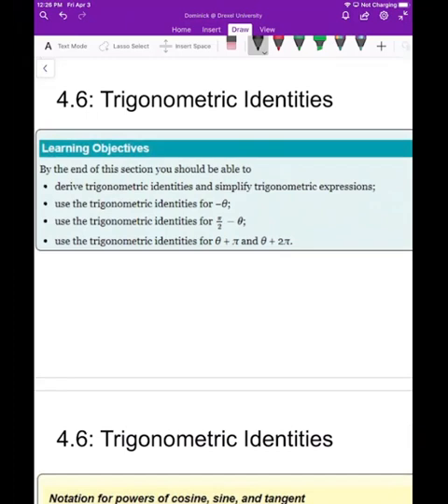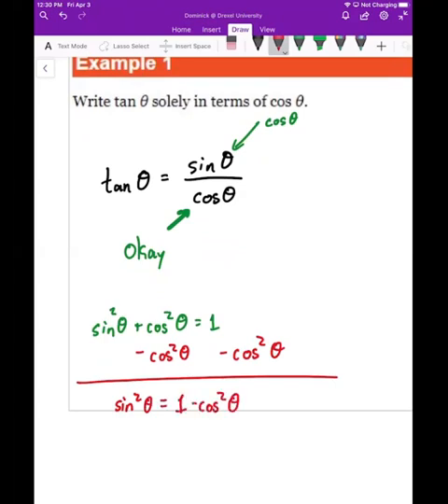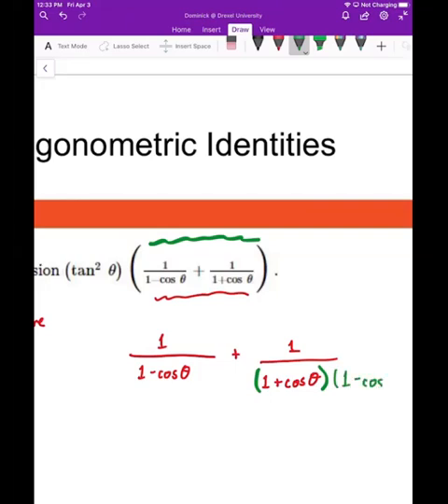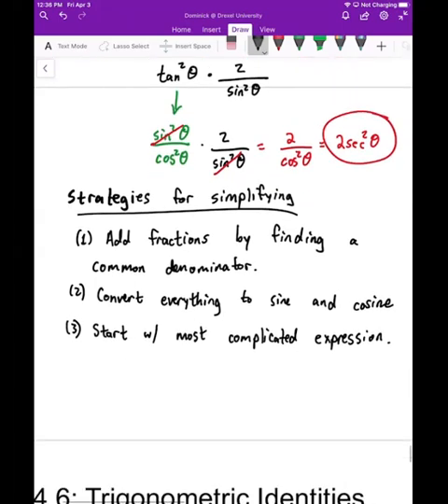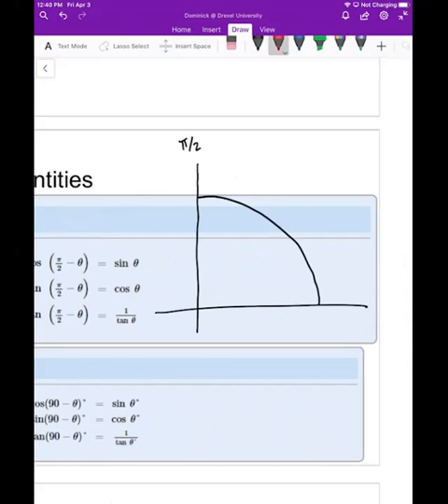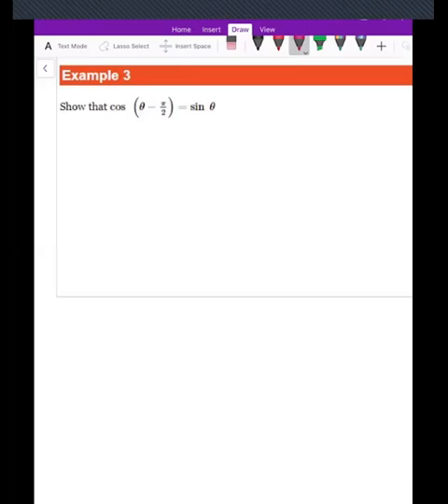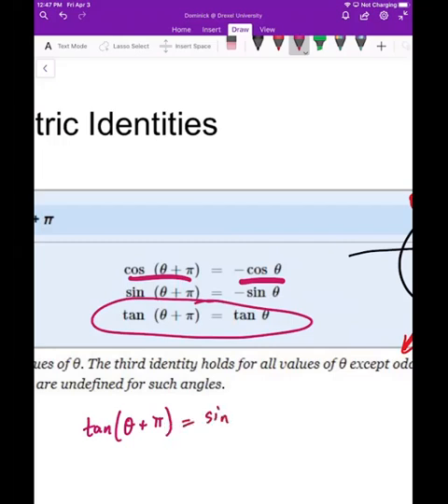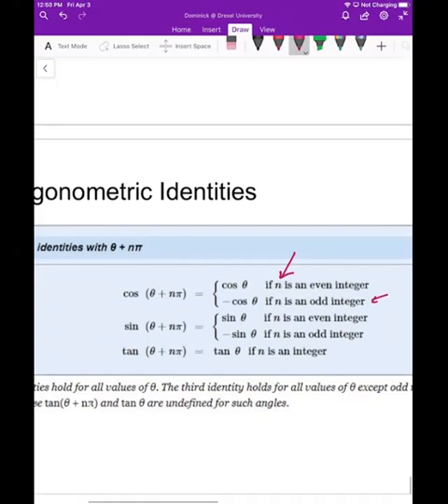Introduction to Basic Trigonometric Identities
Introduction to using some basic trigonometric identities and how they come up in examples.